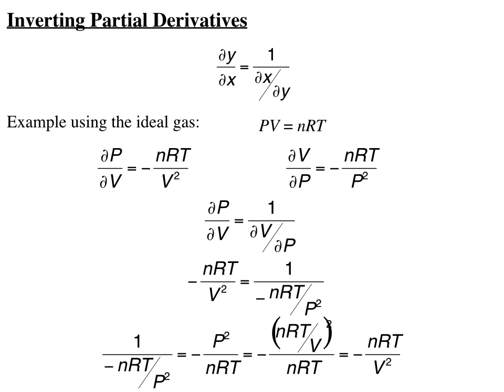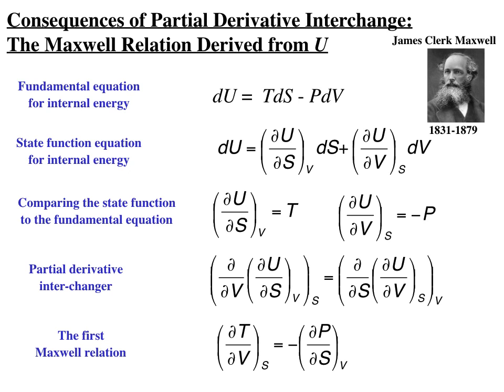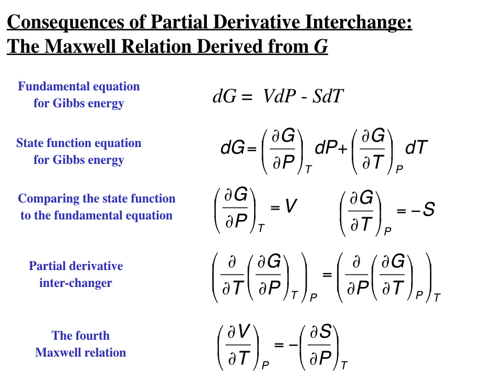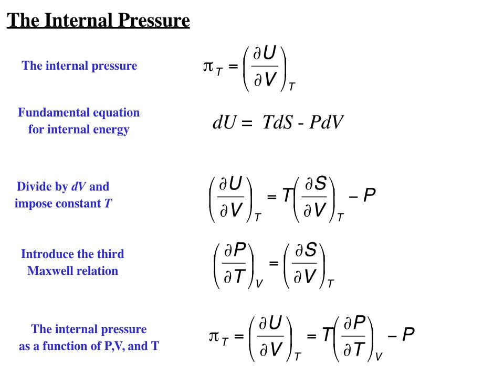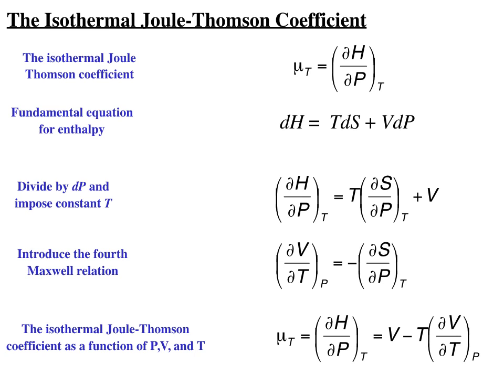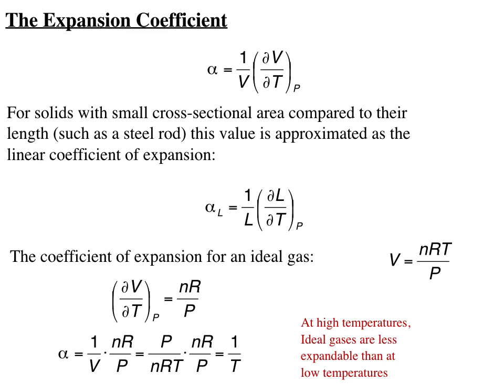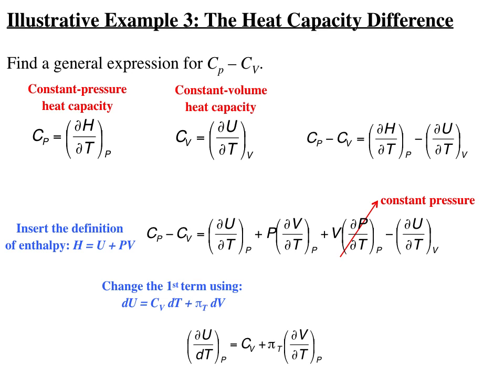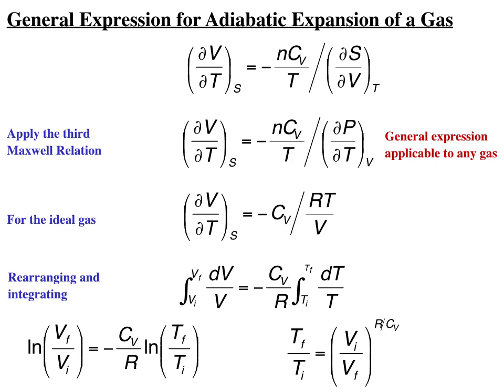396 lecture4b voice